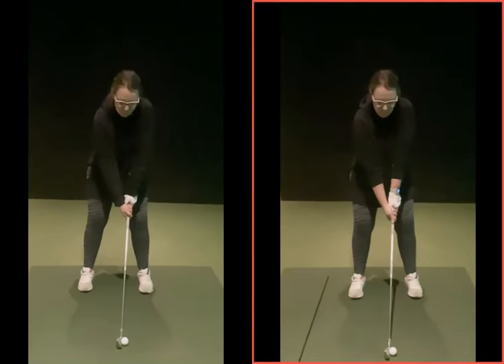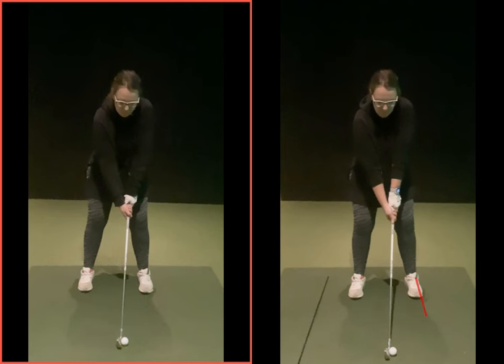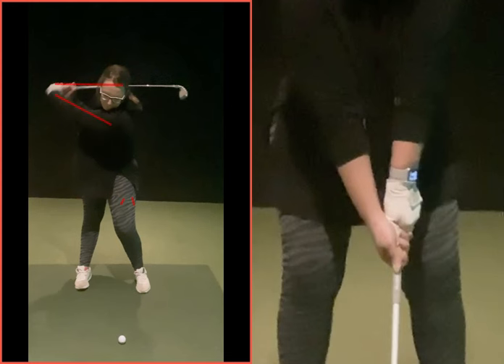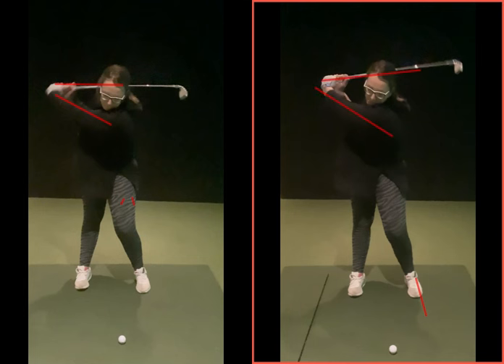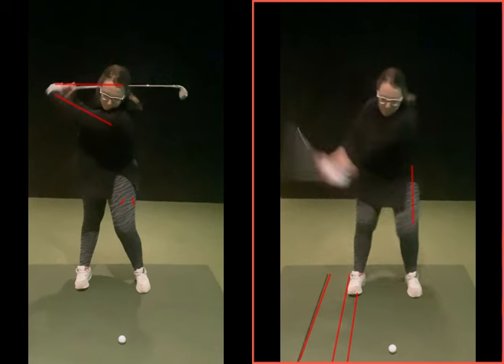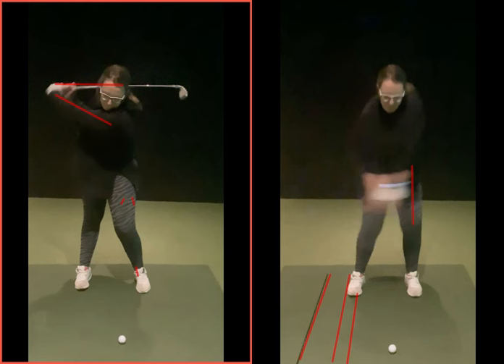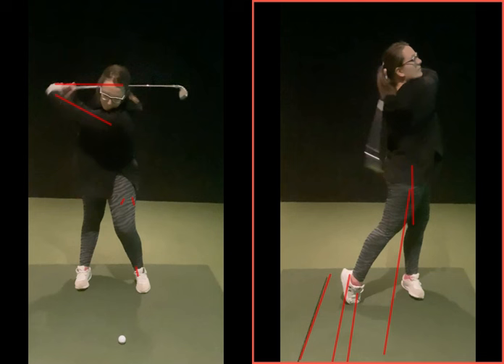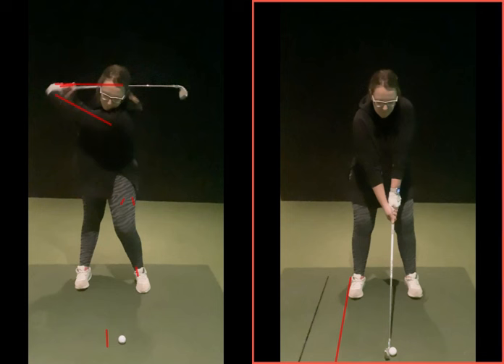Centring the body at address to help body movement